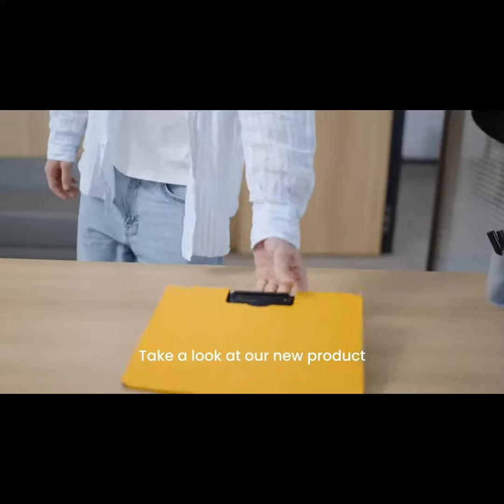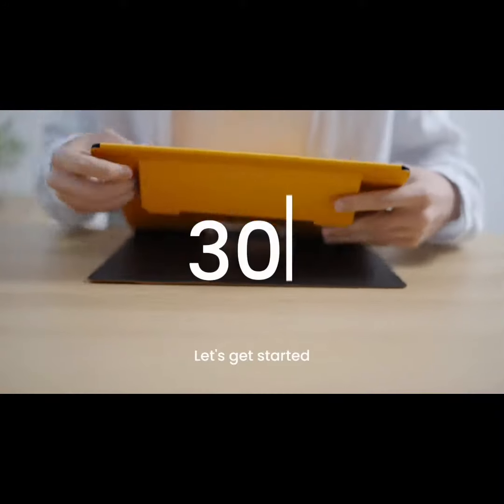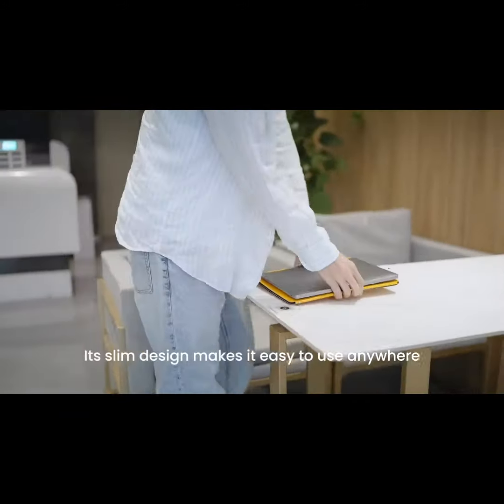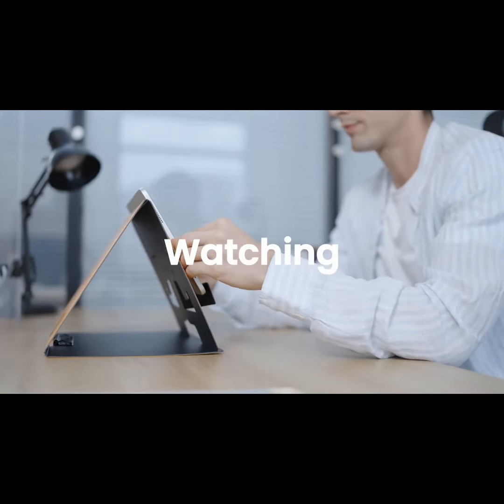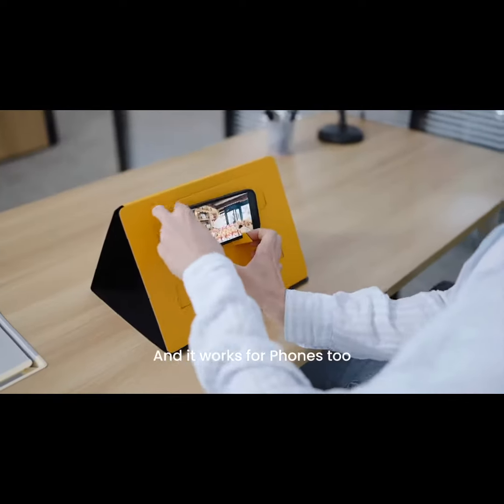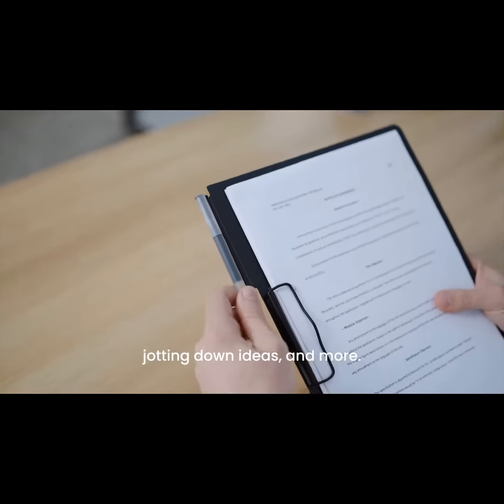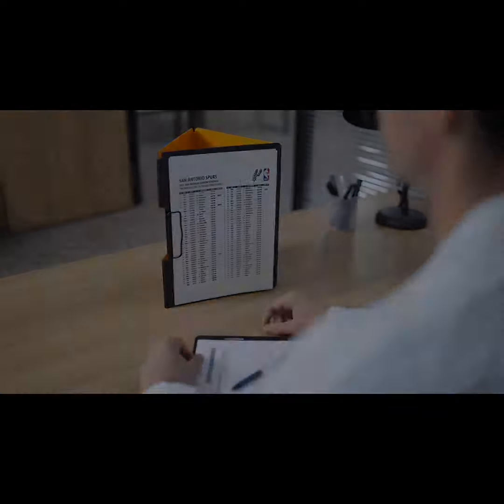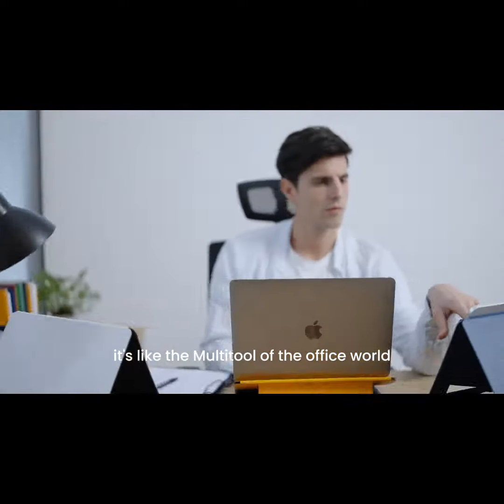Now on Kickstarter: Puncube Workelf - The Multi-Tool For The Mobile Office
Coming soon: PUNCUBE Workelf :Perhaps the most versatile office gear ever
Maximize your productivity, Break away from traditional office settings and bring life to your work!